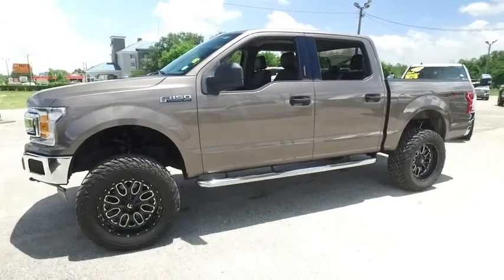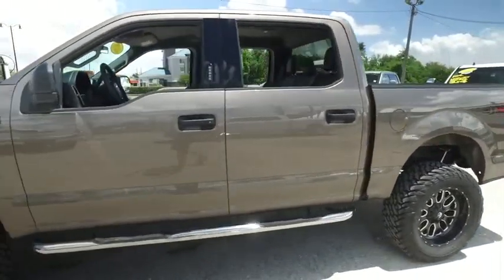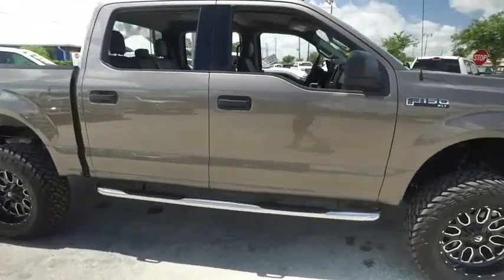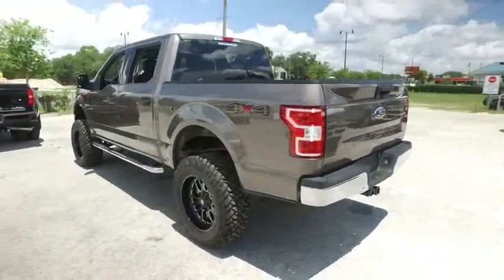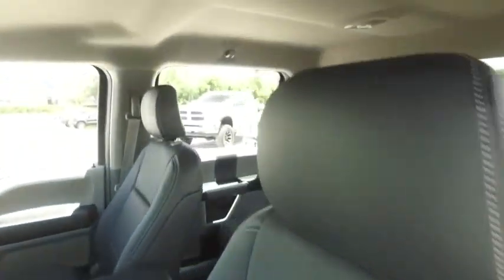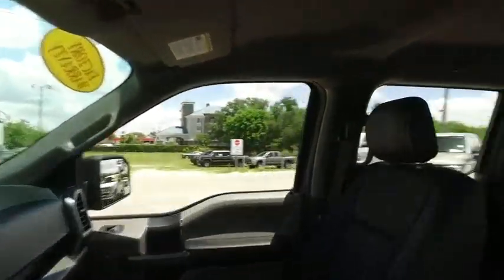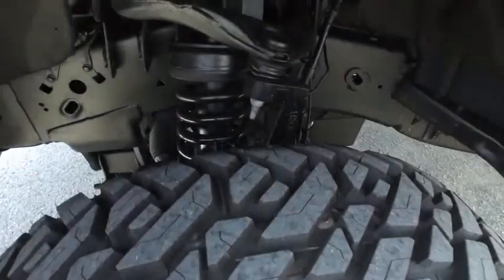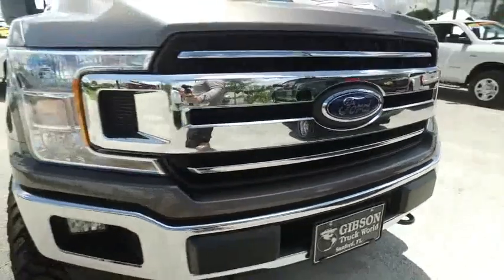2020 Ford F-150 Sanford FL 44301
2020 Ford F-150 XLT Leather

6inch Lift 4x4 Factory Warranty, $7,000 6inch Lift with 35inch tires and 20inch Fuel wheels with upgraded power leather seating, $1,400 3.5 Eco Boost, $245 backup camera, 15-day exchange policy, keyless entry with alarm, tilt steering, cruise control, steering wheel controls. Factory Warranty good until 2/11/23 or 36 miles. Powertrain Warranty good until 2/11/25 or 60k miles. 2020 Ford F-150 XLT Leather Crew Cab 6inch Lifted Monster 4x4. Do not make a $3K+ mistake, B4 you buy a used truck demand to see shop bills & have the truck inspected by a 3rd party!brSTILL UNDER FACTORY WARRANTYbrbrRepair Description: Total Invested =$2,104.00br10 Mile Road Test, 135 Point Inspection, Installed Black Leather, Replaced Air Filter & Wiper Blades, Replaced Cabin Air Filter, Alignment, Balanced & Rotated Tires, Installed Tire Size Calibrator in Truck, Installed Nerf Bars, Battery Condition Test : Good, Alternator Condition Test : GoodbrLabor time quoted by All Data Universal ShopKeybrbr*While every attempt has been made to ensure accuracy until service is completed, please be advised listing details, selling price and pictures are subject to change. We attempt to update this inventory on a regular basis. However, there can be a lag time between the sale of a vehicle and the update of inventory.*br